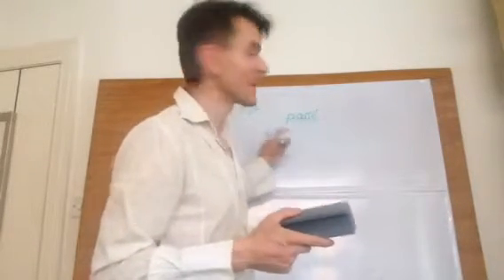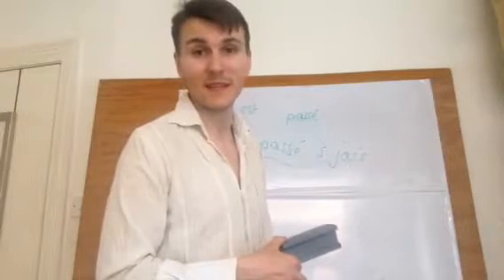French être verbs that can take avoir explained...